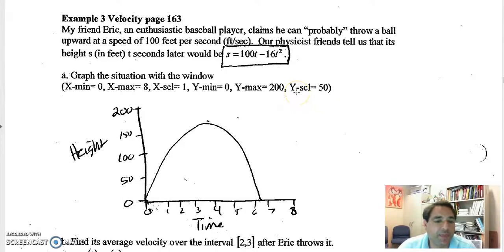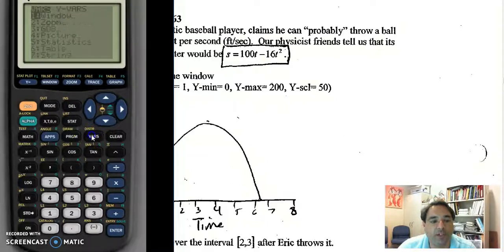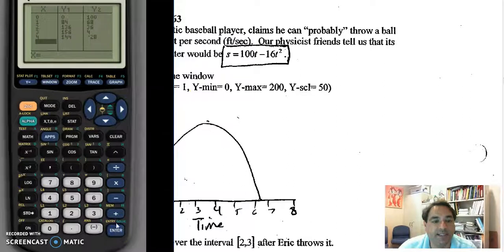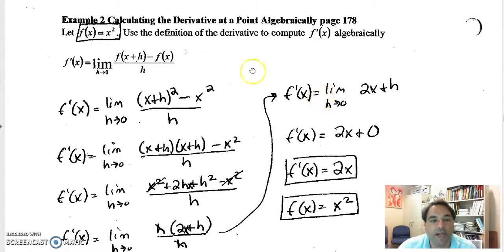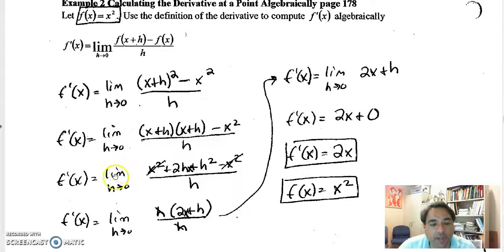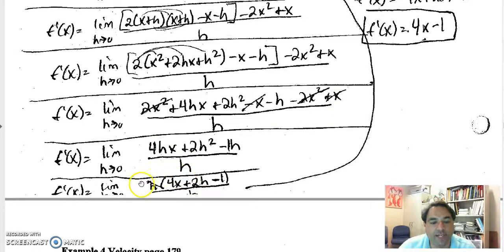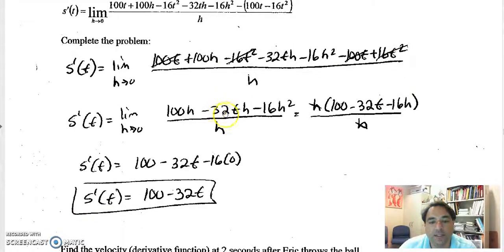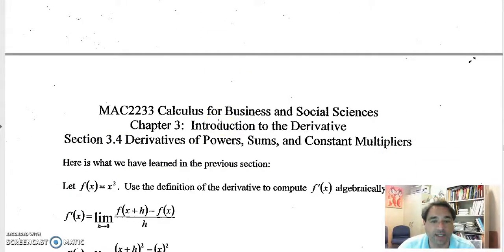MAC2233 Ch 3 Video 3 Short